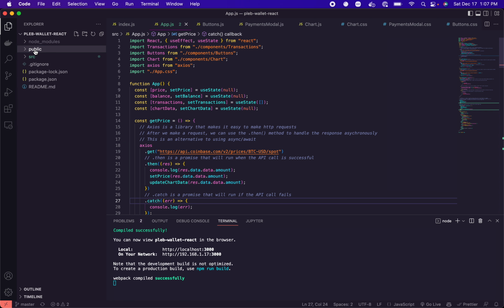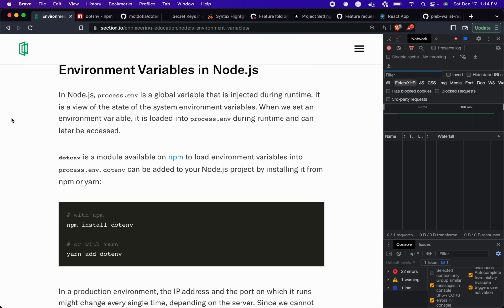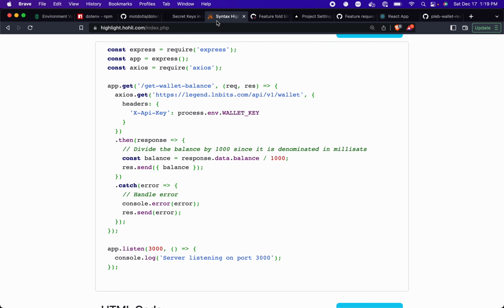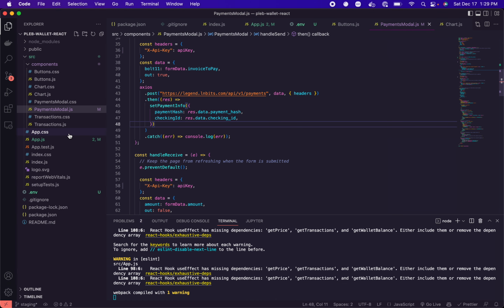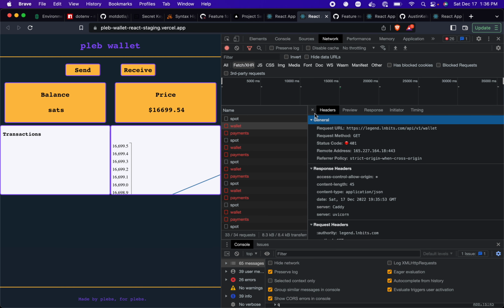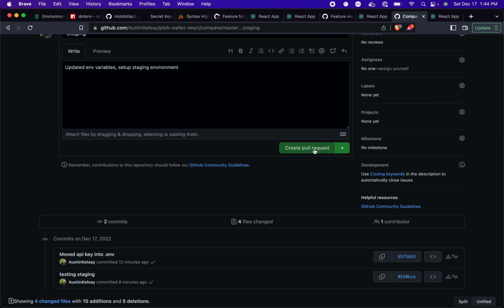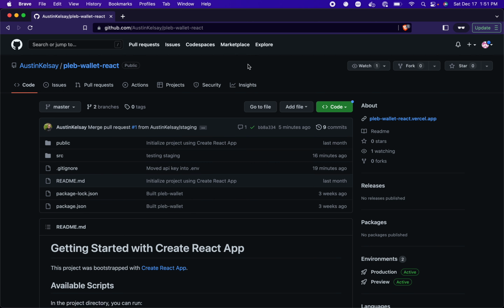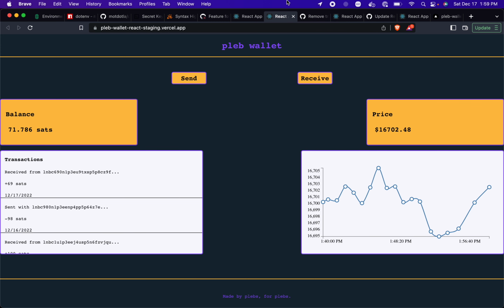Workshop: Intermediate developer environments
PlebDevs mini workshop covering the structure of a React app, secrets in app development, staging environments, and Github PR's.